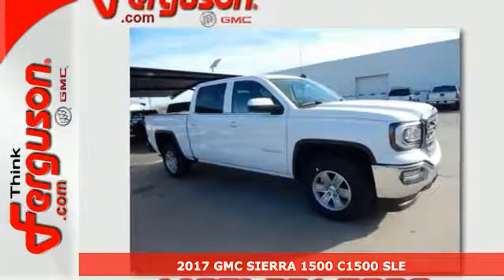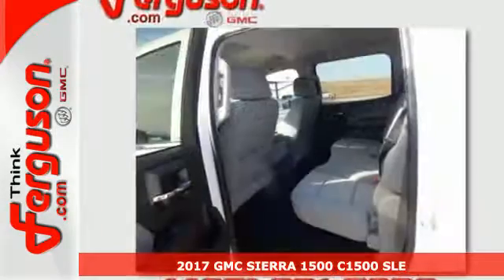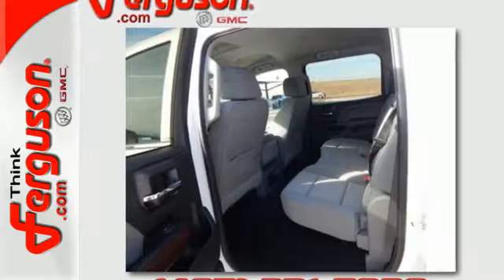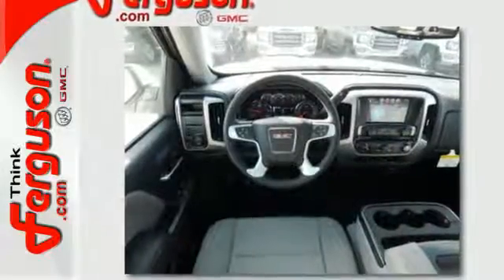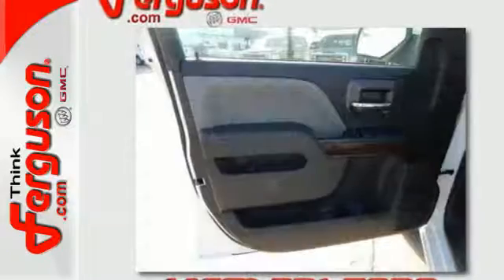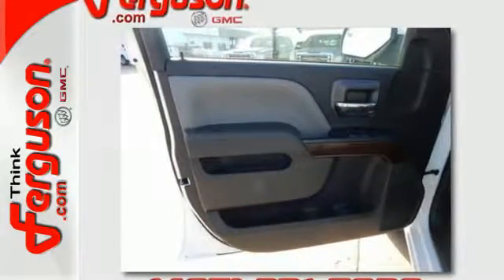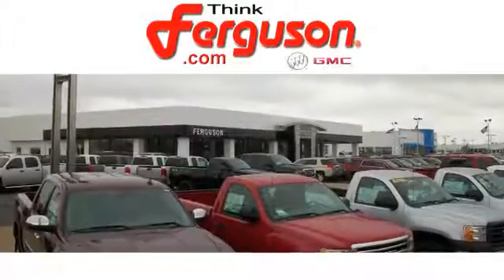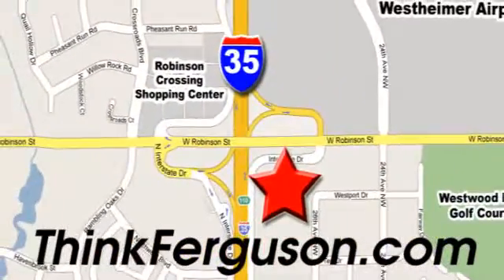New 2017 GMC SIERRA 1500 C1500 SLE Norman OK Oklahoma-City, OK G2495 - SOLD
Year: 2017
Make: GMC
Model: SIERRA 1500 C1500 SLE
Engine: 4.3 Liter 6 Cylinder
Transmission: Manual
Color: GAZ SUMMIT WHITE
Interior: H2S JET BLACK DARK ASH
Stock #: G2495
VIN: 3GTP1MEH2HG293800

Address:
1015 North Interstate Drive